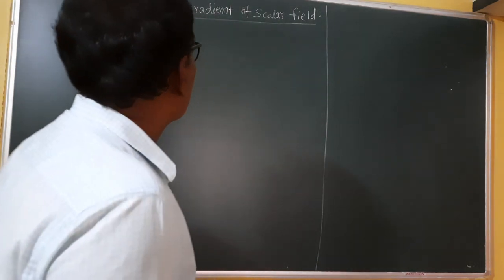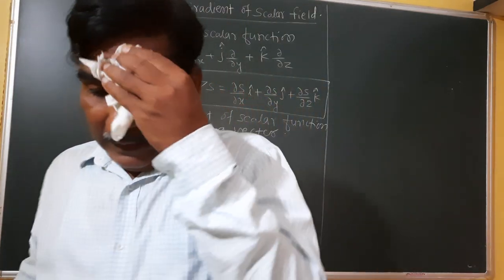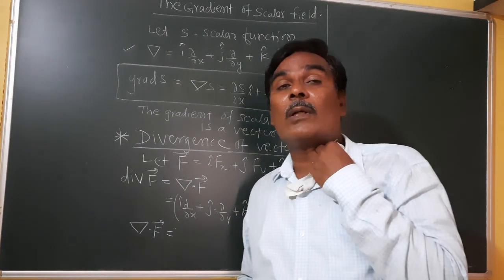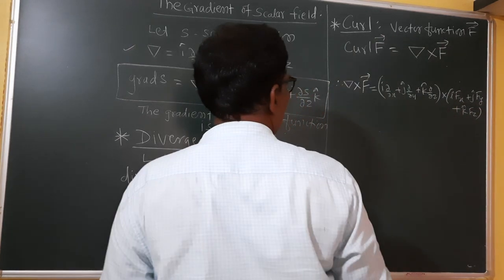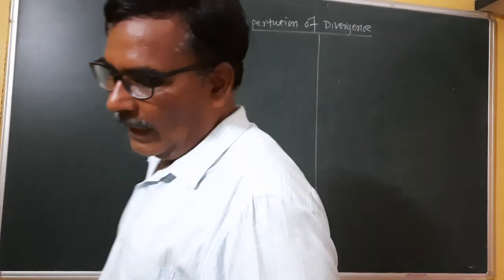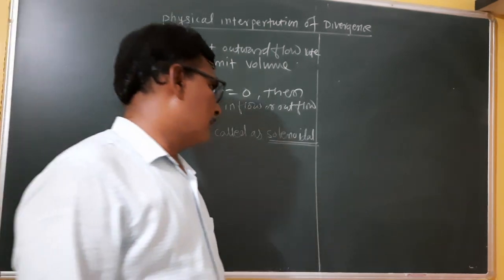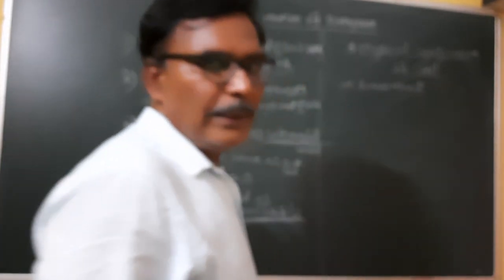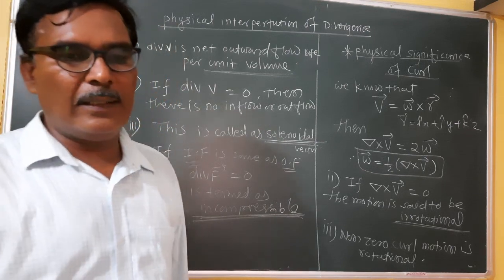gradient of scalar field, divergence and curl.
F.Y.B.SC SEM-II Physics paper -V (Electricity and magnetism)